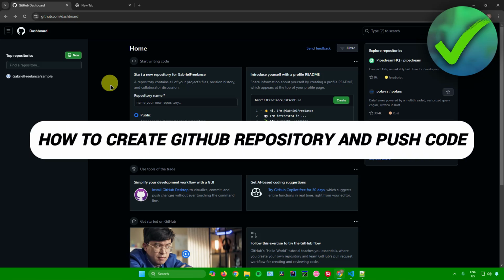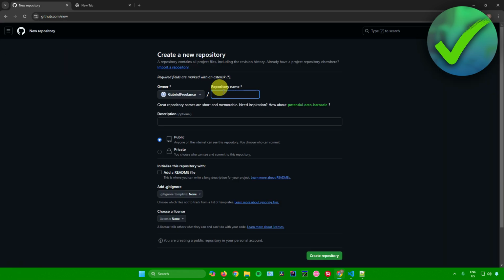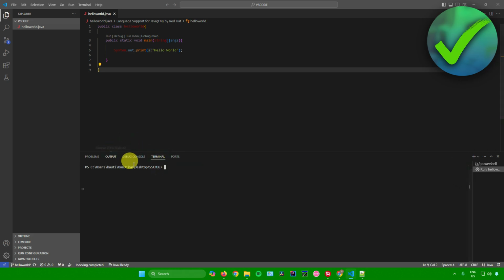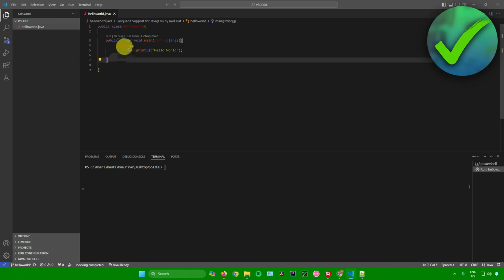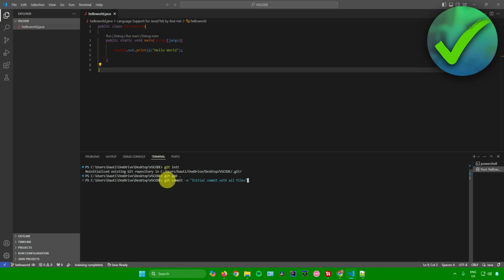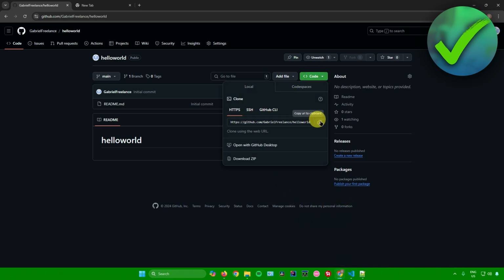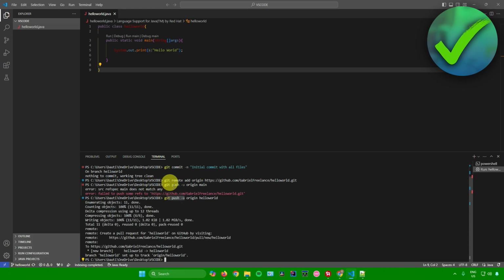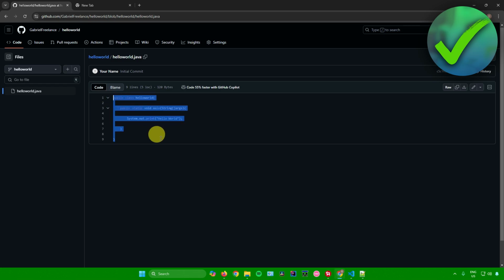How to Create Github Repository and Push Code (2025)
In this video I show you how to Create Github Repository and Push Code 2025

Do you want to know how to push code to github from visual studio 2025? Then I'll show you how to create repository in github easily.

This is a step by step Github tutorial on how to push code from vscode to github and how to make repository and upload project on github